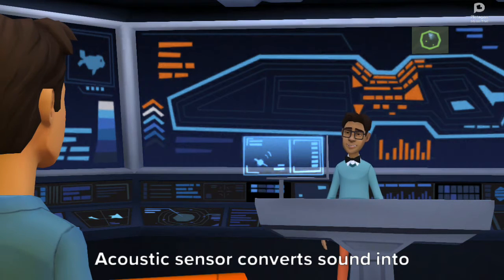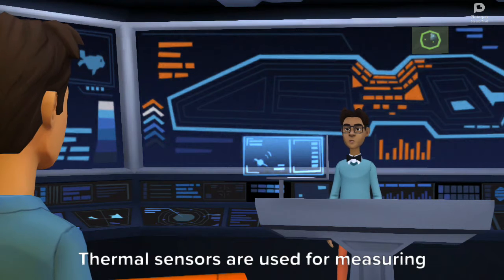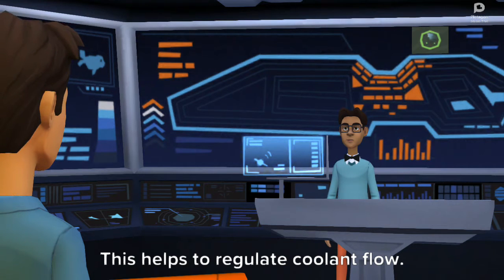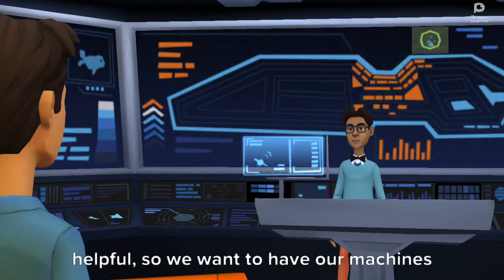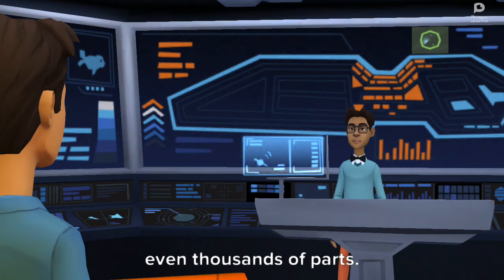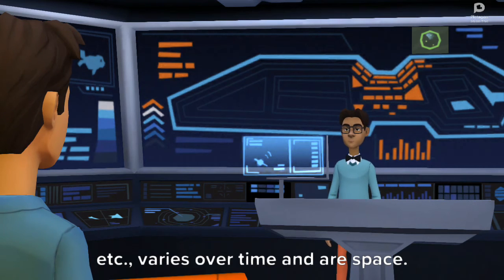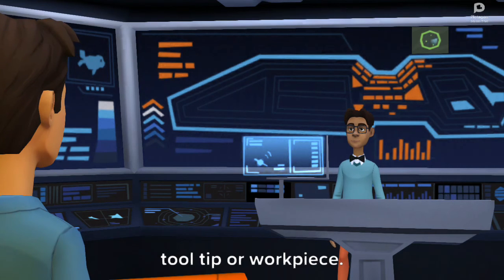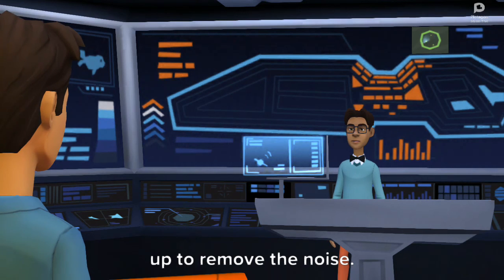Intelligent Machining Explained (Part - 02/05)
Intelligent Machining
Sensors
Signal Processing